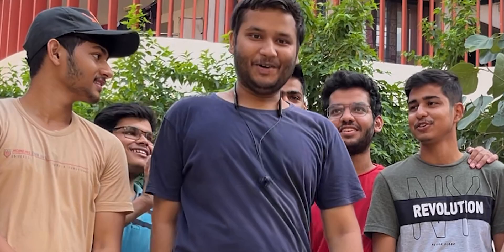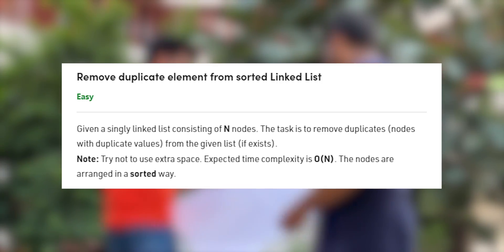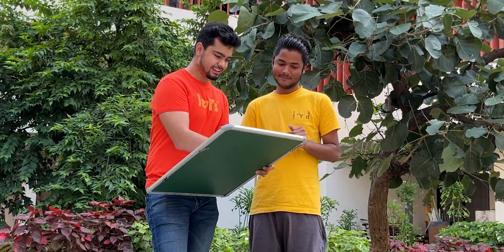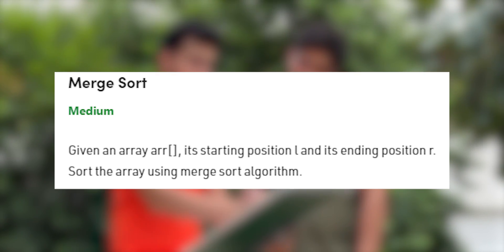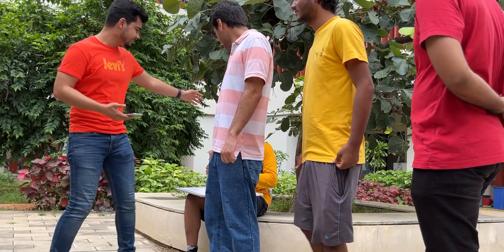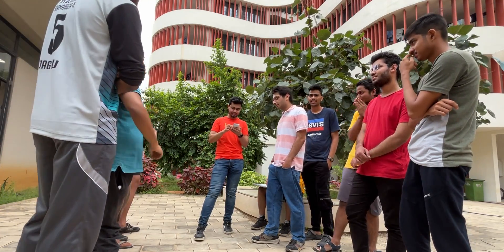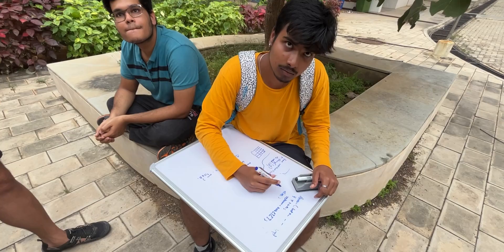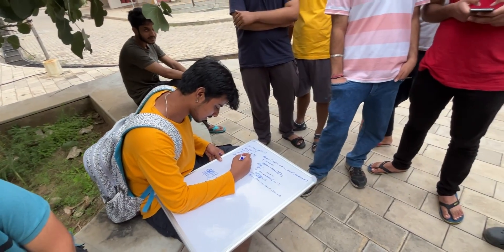Asking IIT Hyderabad students Microsoft, Google & Amazon Coding Questions! | ₹1000 If They Can Code!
Can IIT students answer DSA questions? I asked them easy to medium DSA questions which have been asked in Amazon, Microsoft and Google coding interviews.

Timestamps:
00:00 Introduction
00:25 1st DSA Coding Question
01:24 Name 10 Programming languages
03:27 2nd DSA Coding Question
04:02 3rd DSA Coding Question
05:00 4th DSA Coding Question
05:58 Computer Science Trivia Questions
08:26 Money distribution
09:07 4th DSA question cont.

✨tags ✨
Sanchit jain
Gaurav sen
Gate smashers
Placement guide
Placement guide
Projects development
AR/VR
Blockchain Machine learning
Deep Learning
Software developer engineer ,
Side projects ,
Associate engineer
Bits Bitsgoa
Namaste Javascript
Namaste Javascript Akshay Saini
Apna college
blockchain
what is blockchain
blockchain technology
blockchain technology explained
blockchain explained
microsoft India,
microsoft internship,
microsoft intern,
,microsoft,software engineer